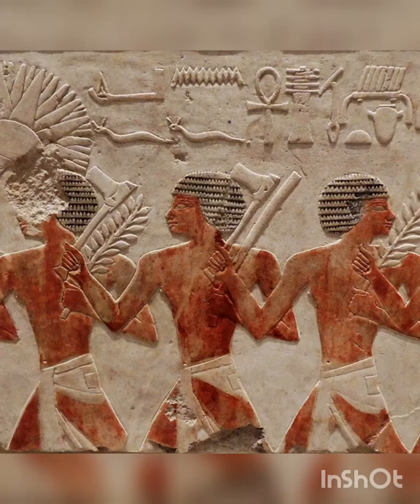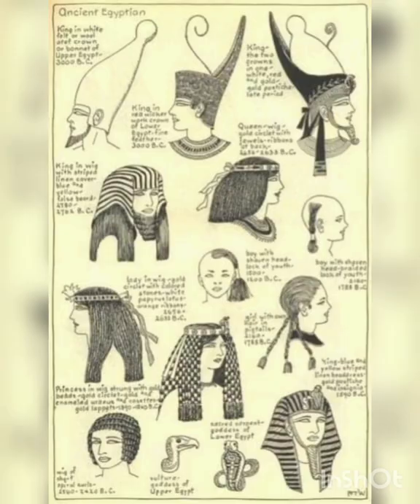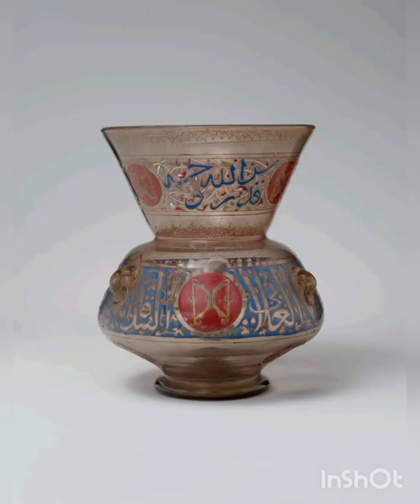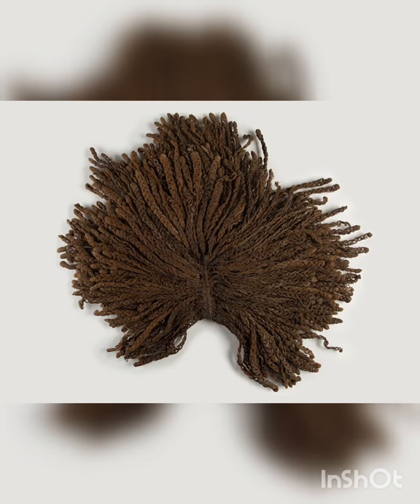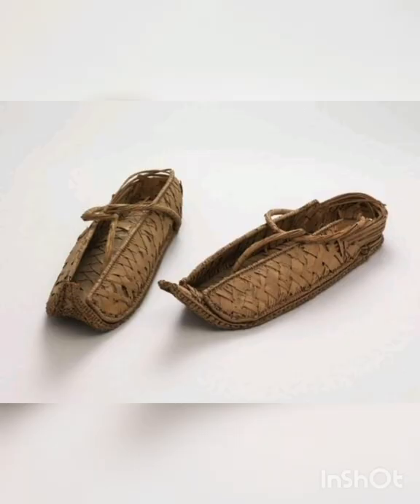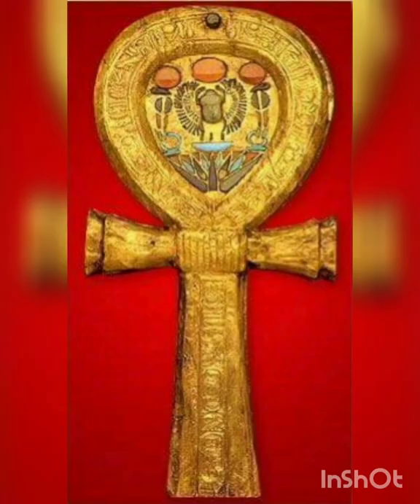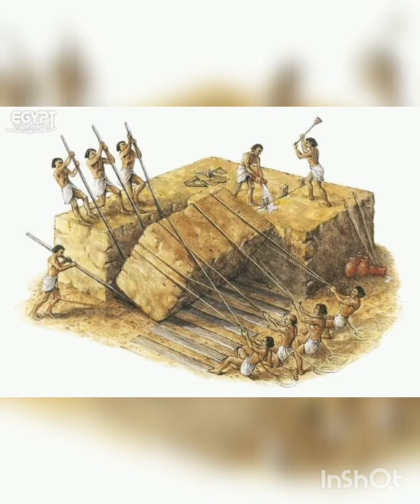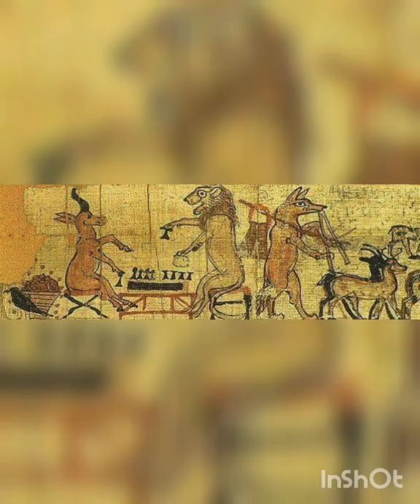Ancient Egyptians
Ancient Egyptians left behind a trove of artifacts that shed light on daily life during the civilization's 3000-year existence.

For nearly 3,000 years, ancient Egypt thrived as the preeminent civilization in the Mediterranean world. Its legacy persists through a wealth of objects left behind—majestic monuments, written documents, artifacts and art. From that rich trove of information, archaeologists and scholars have identified items that were a part of ancient Egyptians’ everyday lives.

In a culture that emphasized the afterlife and the importance of maintaining the fragile order of the universe, even everyday objects could carry deep significance.

“In ancient Egypt, magic was as much an integral part of a material object as its practical function,” explains Lorelei H. Corcoran, a professor of art history and director of the Institute of Egyptian Art & Archaeology at the University of Memphis. “The aesthetics of an object relied on the Egyptians’ keen observation of the natural world and the innate beauty of the forms, and patterns that exist within it.”

Additionally, the development of the Egyptian civilization enabled Egyptians to stay in one place, which gave them the opportunity to advance design and craftsmanship. “They developed very elaborate techniques of metalworking,” Corcoran says. “They created beautiful things, with an aesthetic of beauty that they got from nature.”

Objects also sometimes had subtle meanings incorporated into their design. The shape of a round or oval mirror and its handle, for example, also formed a hieroglyph, ankh, that meant both “mirror” and “life,” Corcoran notes. “So when you use the mirror,” she explains, “you're sort of mirroring your life.”